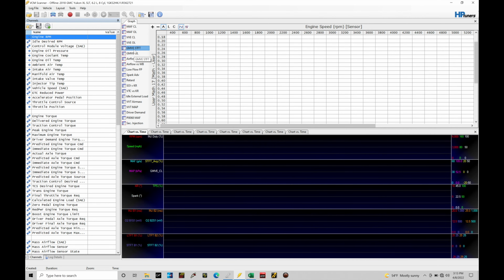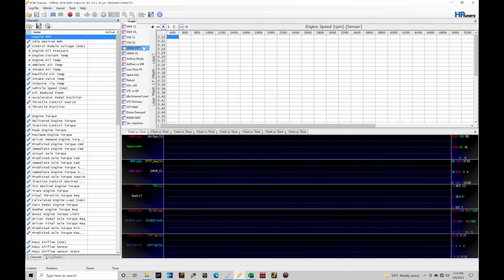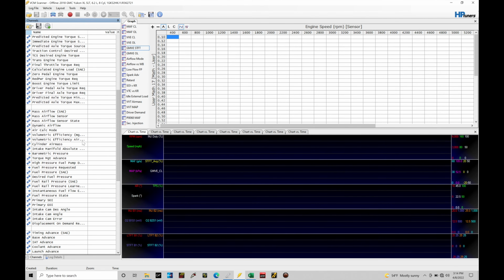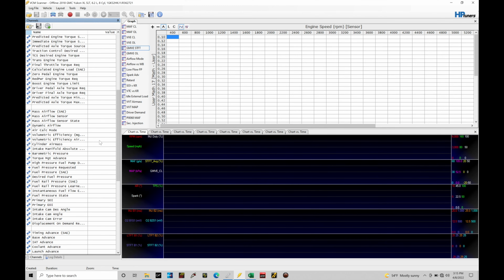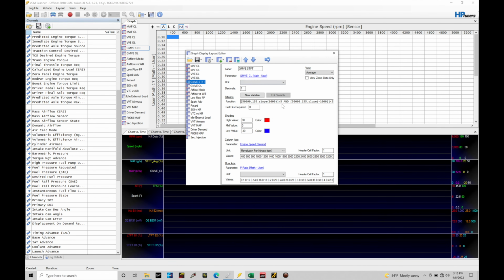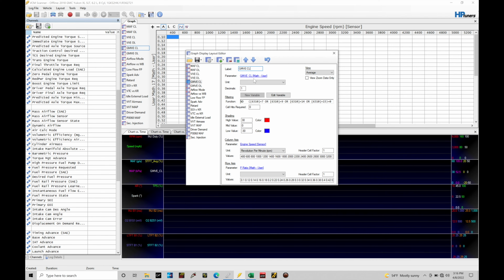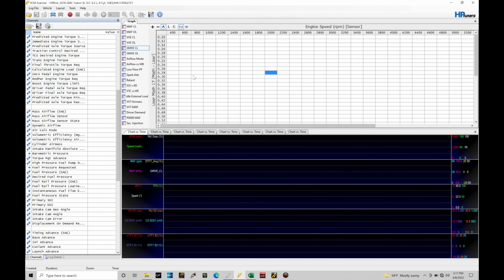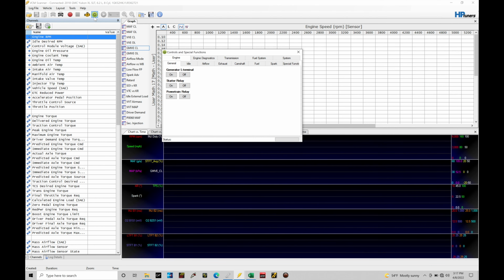HP Tuners GM Gen V Training Part 42: MAF / SD Hybrid CL Tuning | Evans Performance Academy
HP Tuners GM Gen V Training Part 42: MAF / SD Hybrid CL Tuning walks you through dialing in the MAF and SD airmass modeling simultaneously using closed-loop fuel trim data.  We cover the entire calibration process from start to finish to ensure proper airmass registration and torque calculations so drivability is 100%.